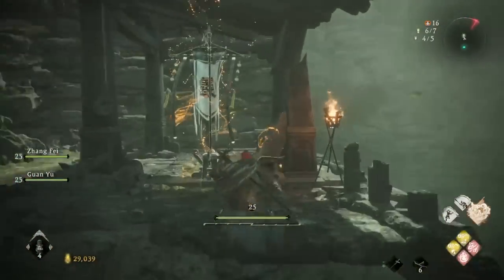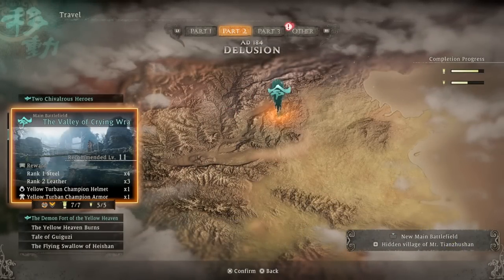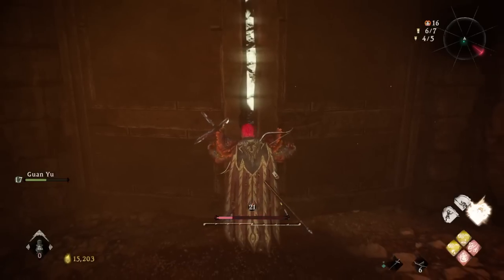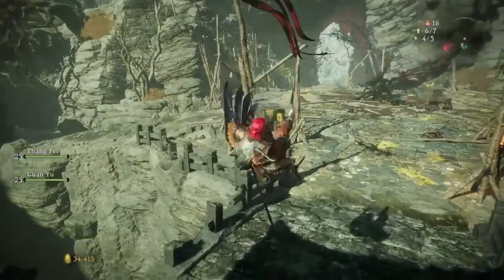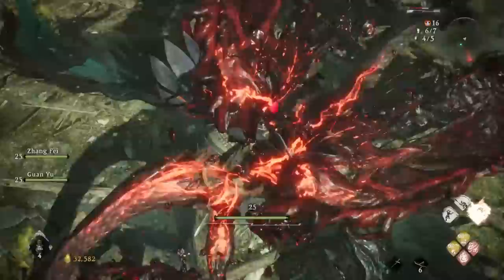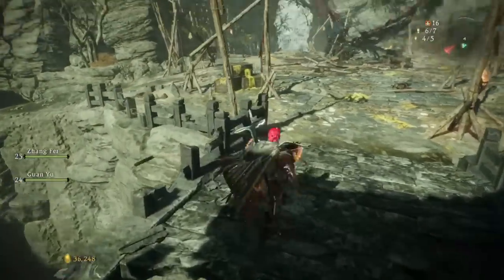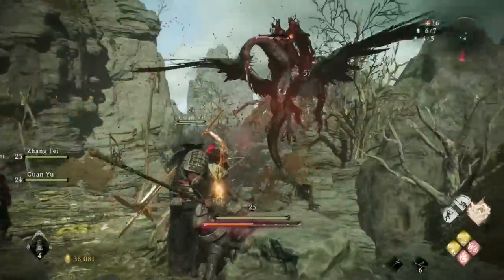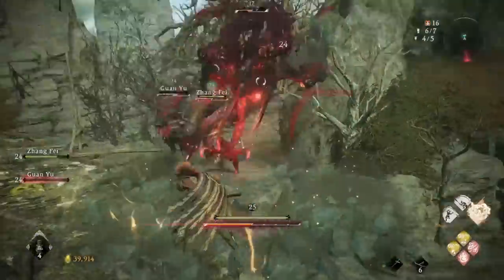Wo Long - Easy Early Game 200k+ Genuine Qi Per Hour Qi Farm Guide - Level Up & Get Overpowered Fast!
Best way to power level your virtues early to make this real easy! Enjoy!

Monster Hunter Rise Sunbreak gameplay and Elden Ring gameplay is on pause as we check out Wo Long Fallen Dynasty and its incredible Wo Long Fallen Dynasty gameplay with Wo Long bosses guide walkthrough first impressions wizardry magic weapons review Wo Long Fallen Dynasty VS Dark Souls Sekiro Wo Long Fallen Dynasty morale magic best weapon deflecting equipment armor weight boss guide how to difficulty difficult hard easy Qi souls farm level xp Wo Long wood fire metal water earth virtue path phase explained Wo Long embedding blacksmith upgrading Wo Long Fallen Dynasty wizardry path morale best build best stat guide Wo Long Fallen Dynasty Genuine Qi farm guide exploit glitch trick Wo Long level up fast how to location!